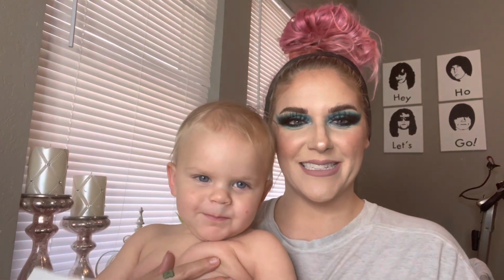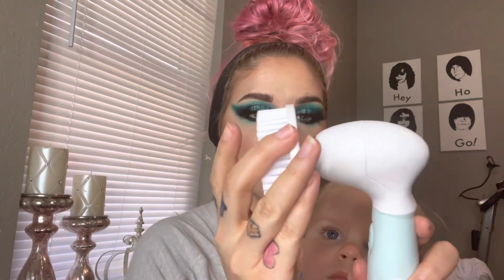The Duvolle Radiance Spin-Care System | Thebriabeauty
to save money.

CAMERA USED: IPhone X
EDITING SOFTWARE: Imovie